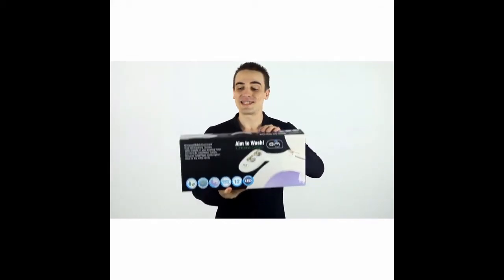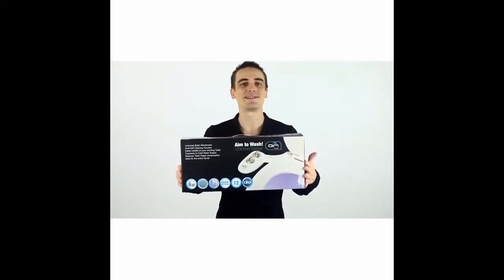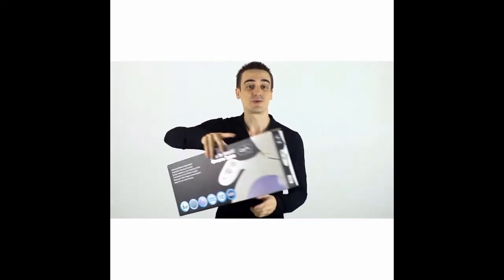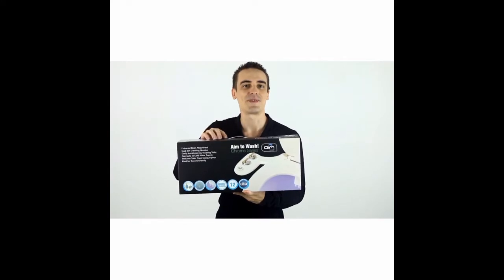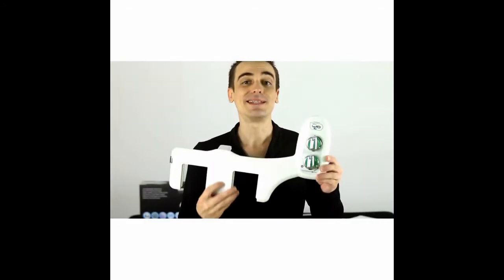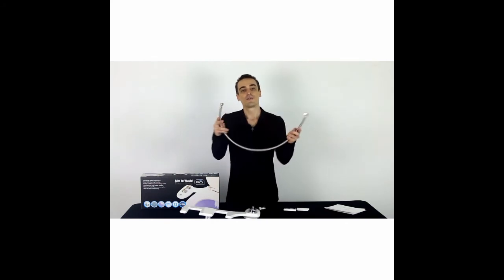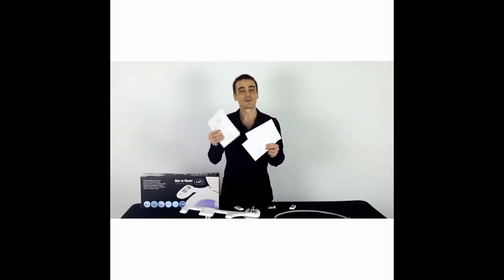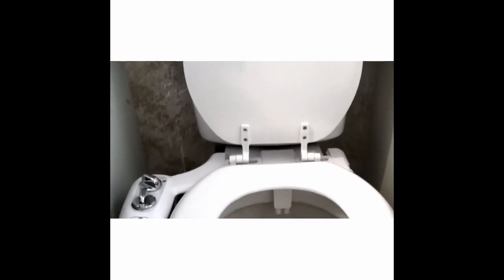Bidet Attachment unboxing - Chrome Series by Aim to Wash!